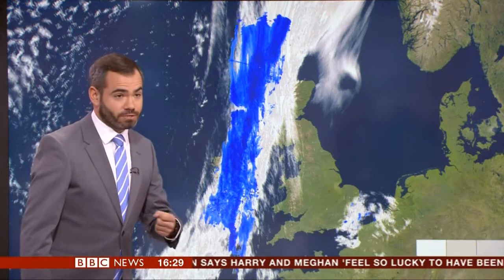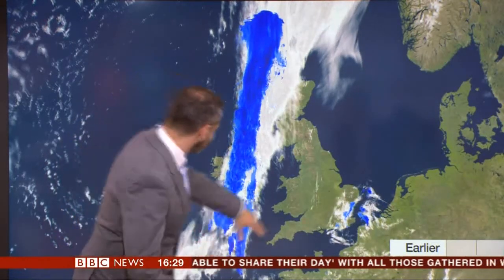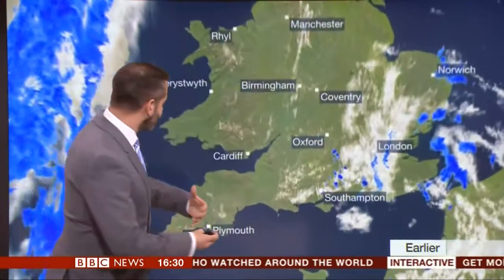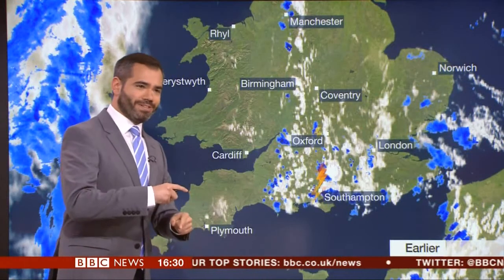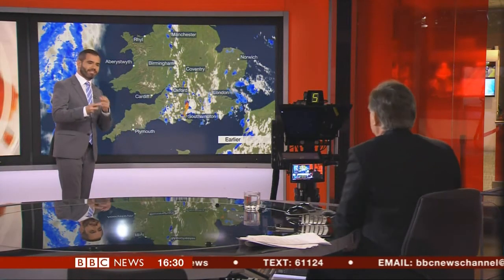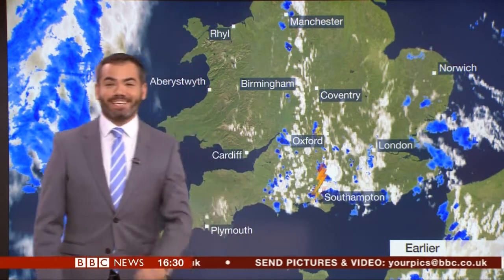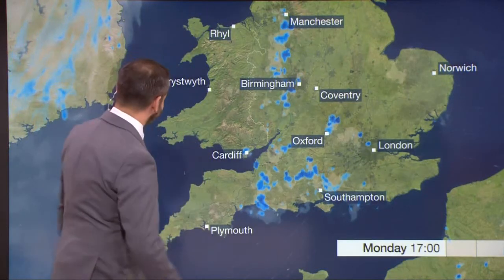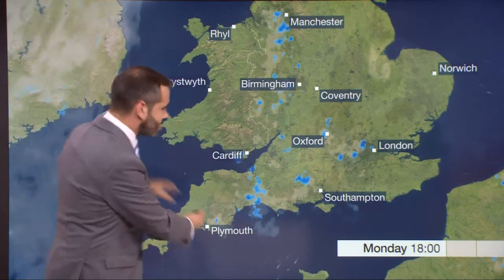A 'Lightning Lesson' in BBC Weather Graphics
BBC Weatherman Ben Rich trying to explain the new 'lightning graphics' from his weather forecast to news presenter Simon McCoy on 21/05/18.